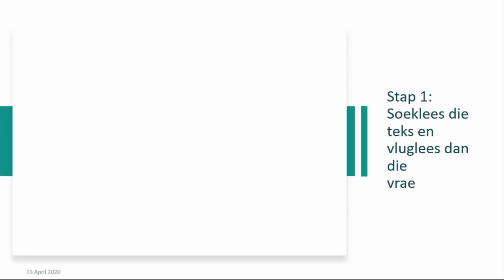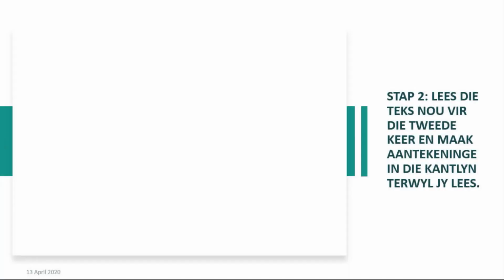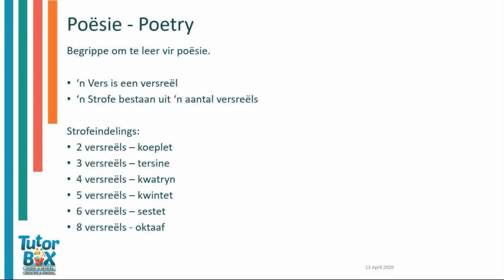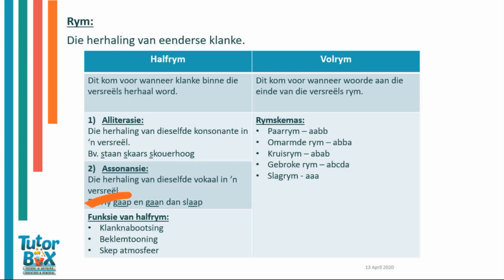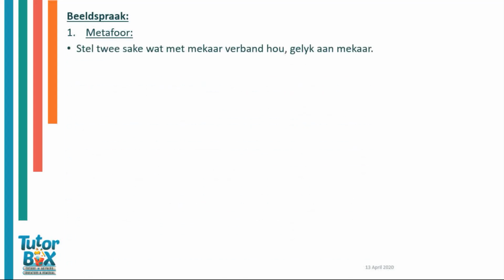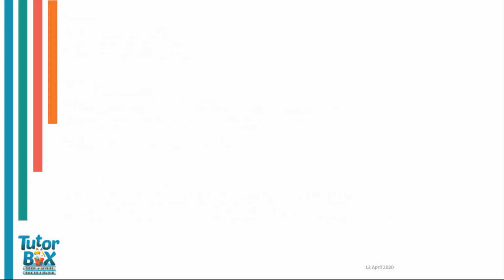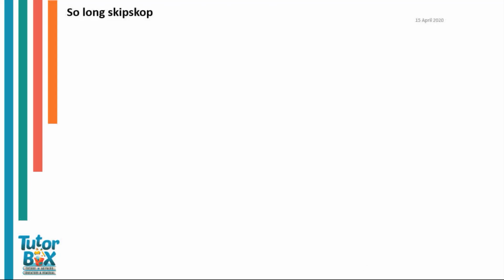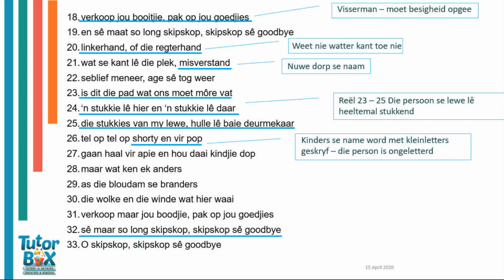Grade 12 - Beantwoording van n begripstoets